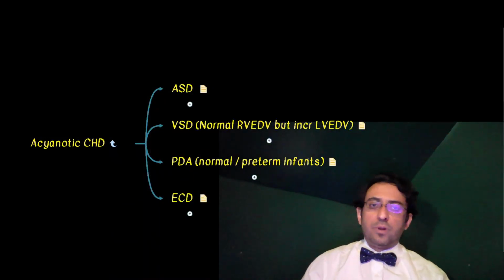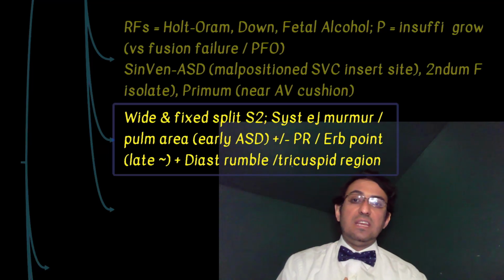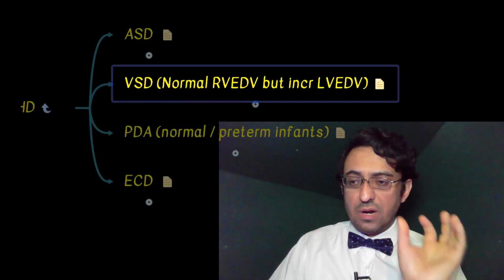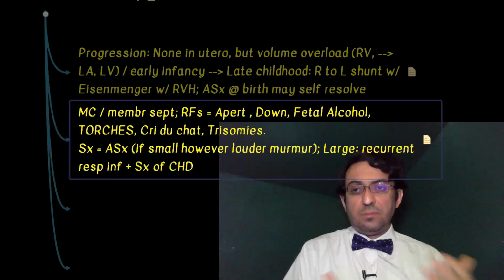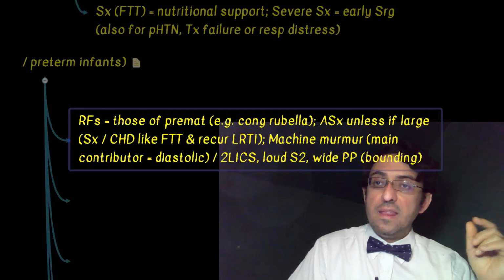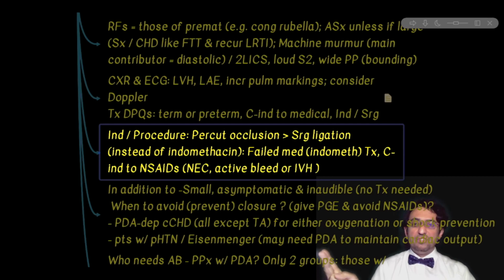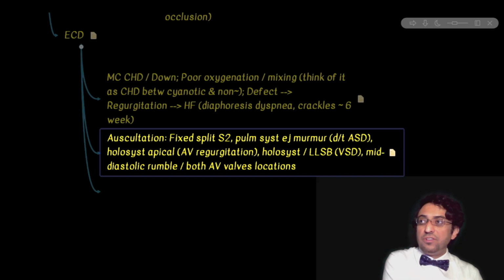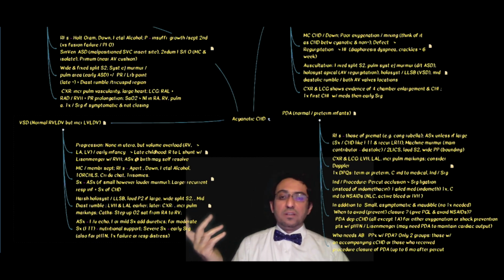Acyanotic Congenital Heart Diseases (ASD, VSD, PDA, ECD)- 2023 Update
Question-based High-Yield analytic review of Acyanotic (3-letter) congenital Heart Diseases including Atrial Septal Defect, Ventricular Septal Defect, Patent Ductus Arteriosus, Endocardial Cushion Defect.